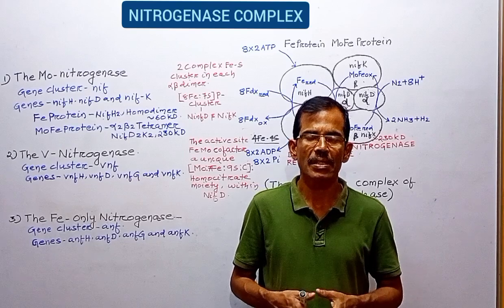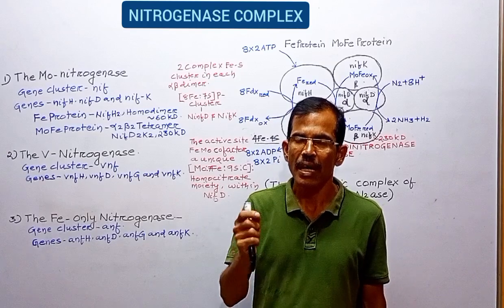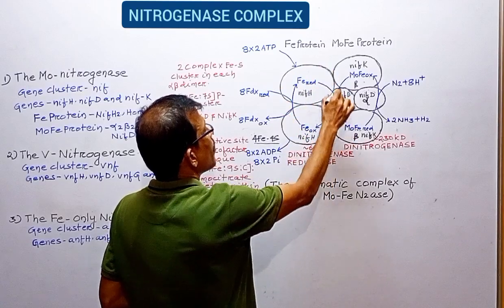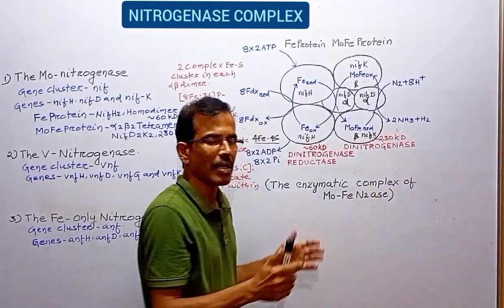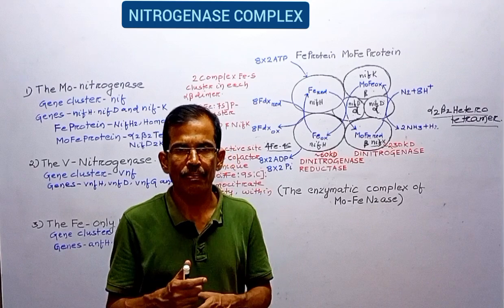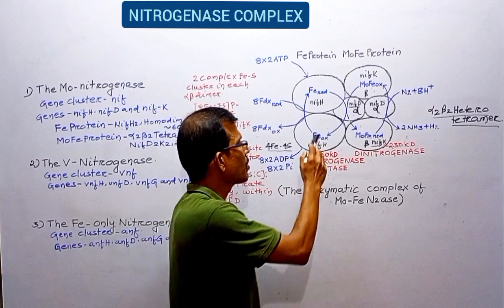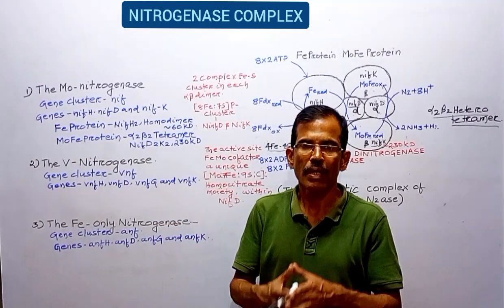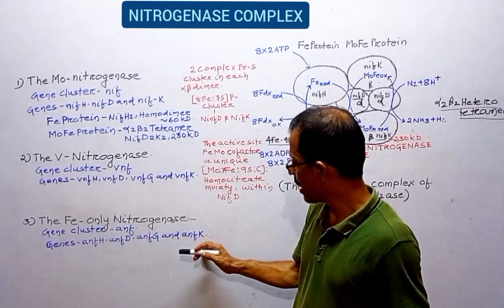NITROGENASE COMPLEX @SAM BIOLOGY 🧫 CLASS.